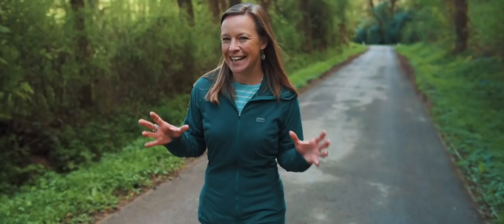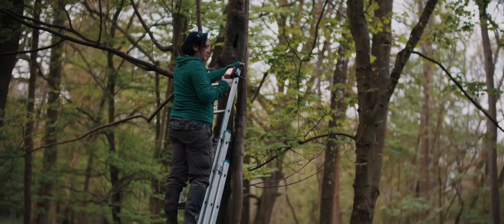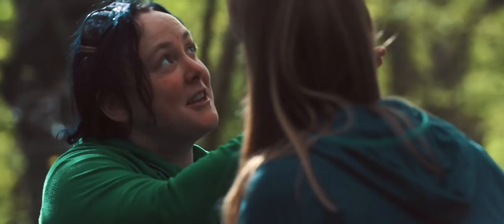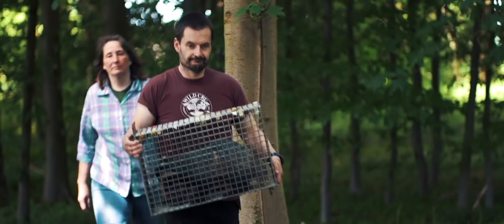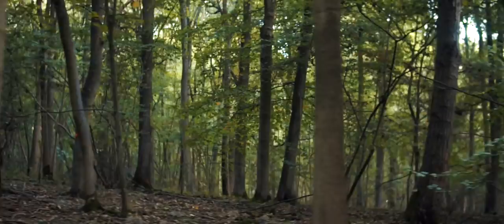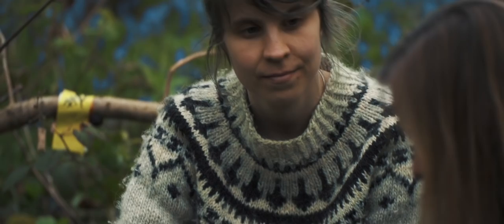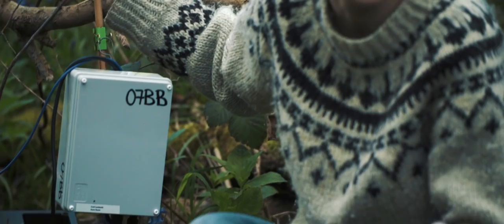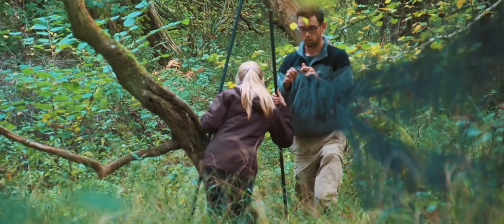Oxford University's Woodland Laboratory with Miranda Krestovnikoff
Join television presenter Miranda Krestovnikoff as she journeys into the little English wood that is changing the world.

With one thousand research papers and counting, Wytham Woods is the most studied piece of woodland on Earth, and the birthplace of ecology.

From birds to badgers, from the ancient fen to tiny mice; almost every aspect of this beautiful bastion of English countryside has gone under the microscope, contributing to decades of cutting-edge scientific research at the University of Oxford – and this year Wytham Woods celebrates 75 years as a magical leafy laboratory.